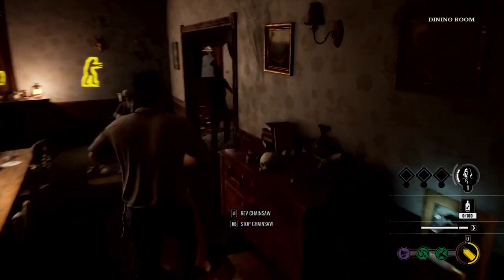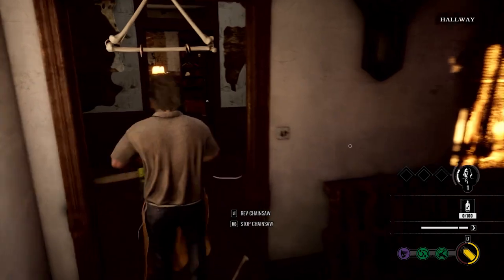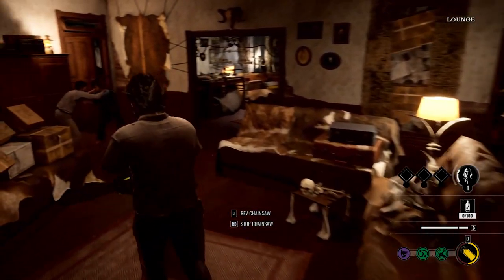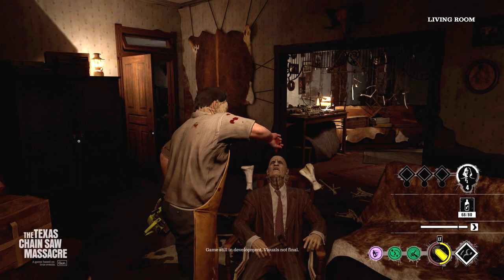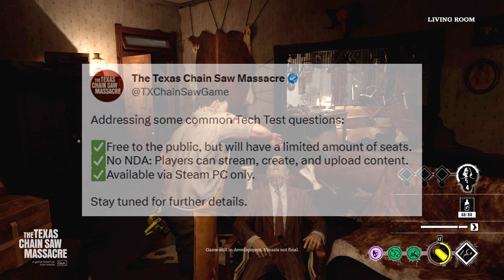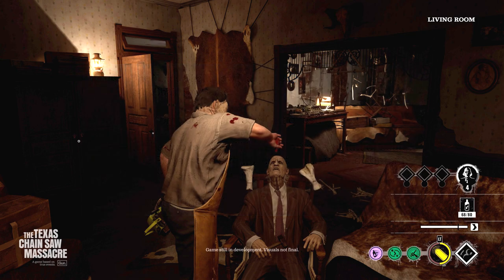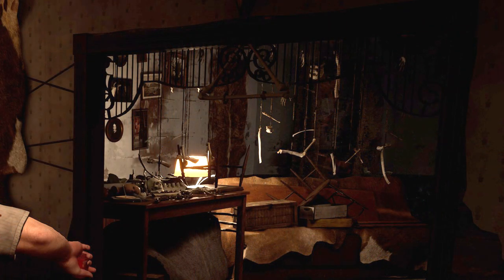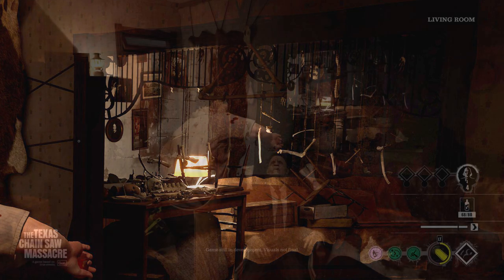GRANDPA | The best killer there ever was! | Texas Chain Saw Massacre The Game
It's a known fact that Grandpa was the best killer there ever was, and don't you forget it!

Texas Chain Saw Massacre: The Game is a 3v4 asymmetrical horror game being developed by Gun Media and Sumo Nottingham.

Becoming a member of my channel will get you loyalty badges,
and you will earn special emotes to use in my comments section and on livestreams.